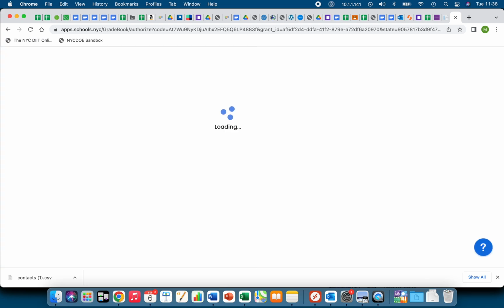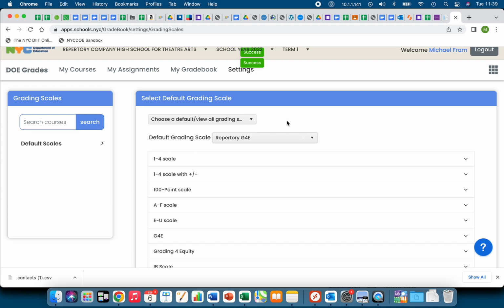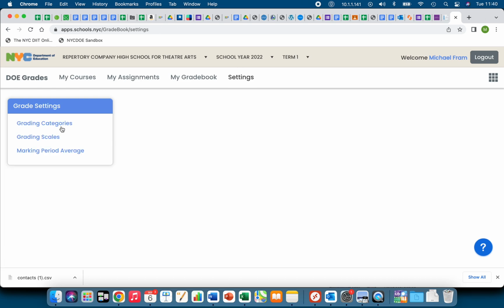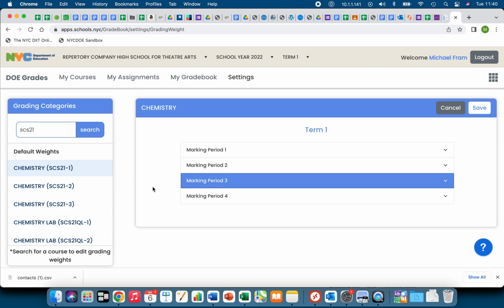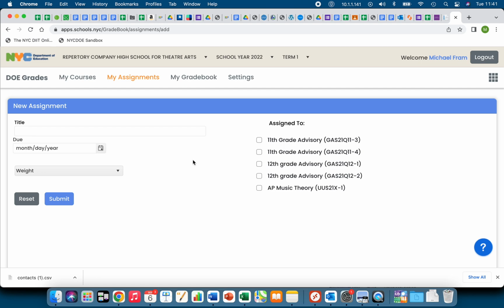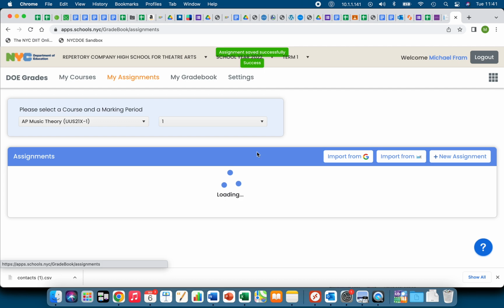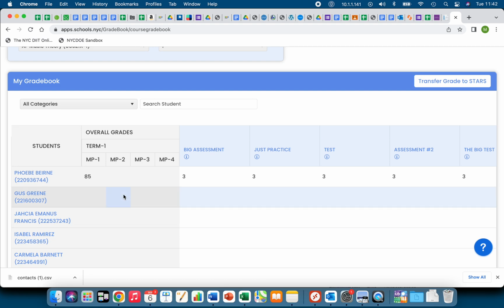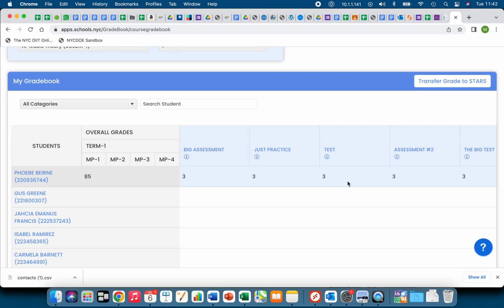DOE Grades Setup